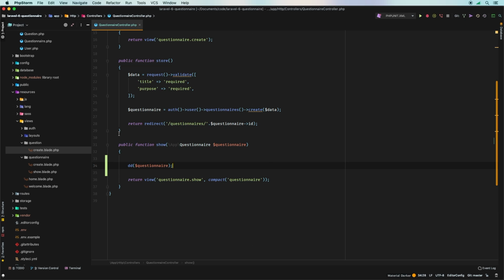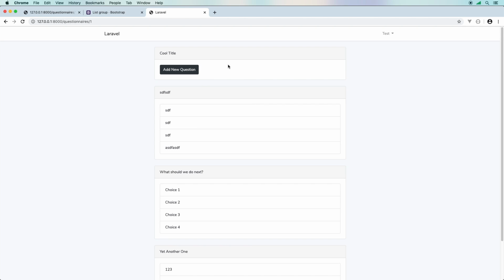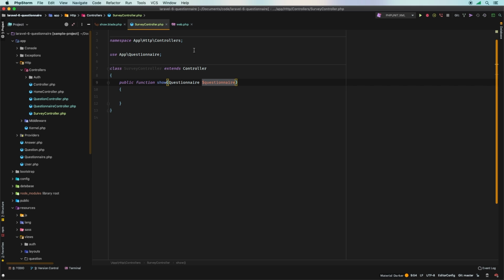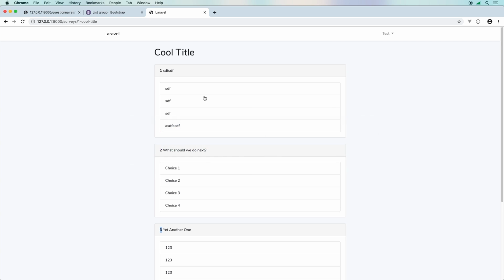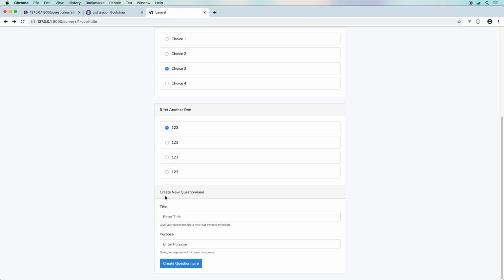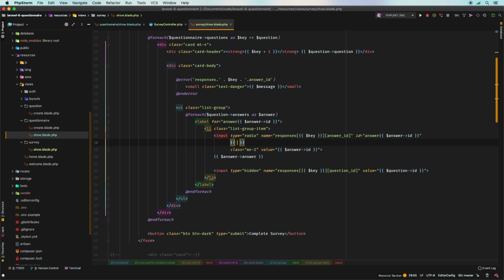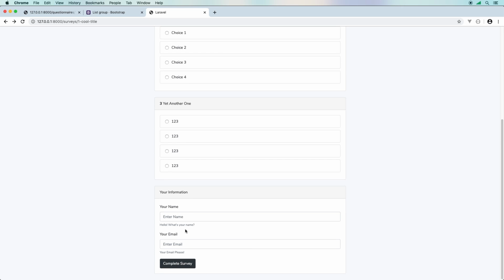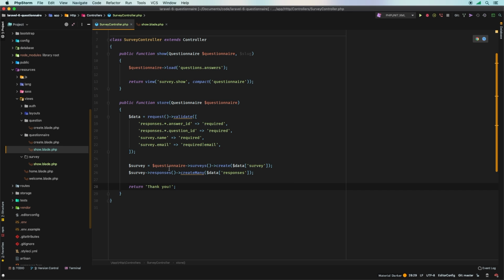Laravel 6 Beginner - e19- Final Project Part 3 (Questionnaire/Survey App)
For a final project on this course, let's build an App for creating questionnaires (surveys). In part 3, we will create a view to give us the ability to view the questionnaires. Then, let's create the flow necessary to have someone actually answer our questionnaire. We will call this concept a survey and survey response.

If you have been looking to learn Laravel, there hasn't been a better time. The framework reached an important point in its life, with the release of Laravel 6. There has never been more demand for Laravel developers than now. In this series, we are going to get you started in your path to becoming a Laravel Artisan. Let's get right to it!